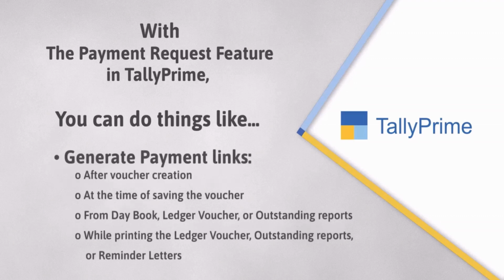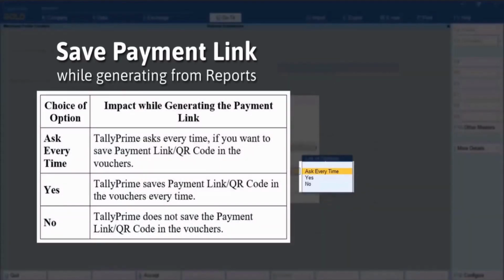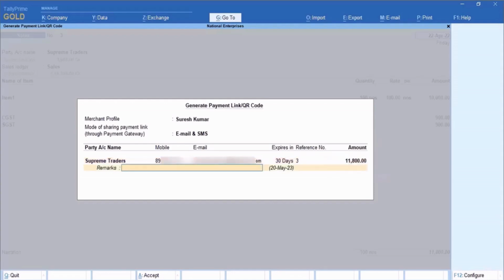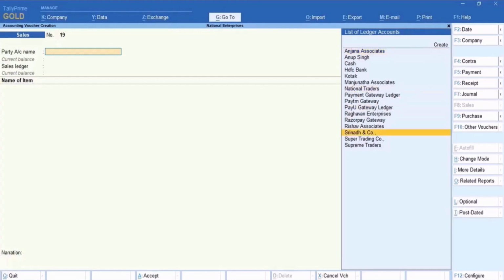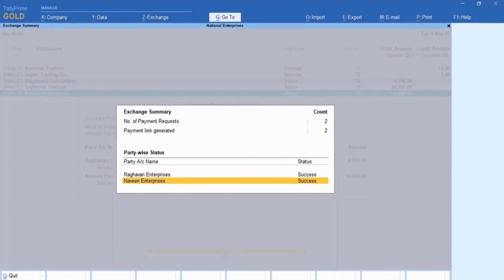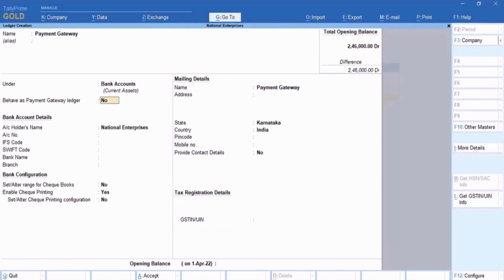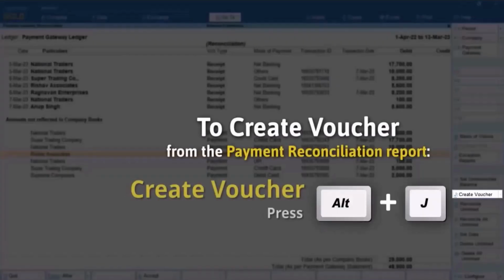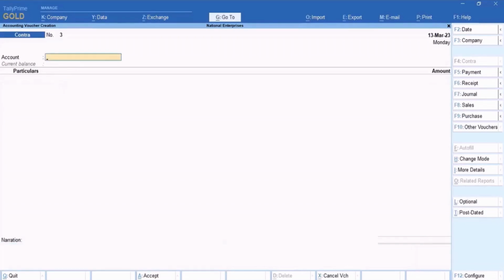How to Generate Payment Request Link Through Payment Gateways in TallyPrime|4qs|4 Quadrant Solutions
In this video, we will show you How to Generate Payment Request Link Through Payment Gateways in TallyPrime.

How to Generate QR Code Using UPI ID in TallyPrime?